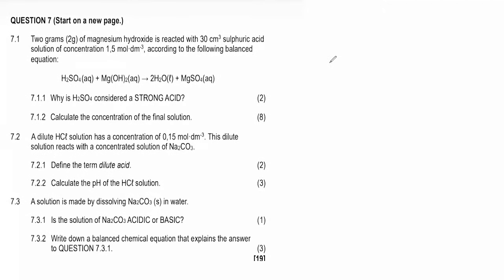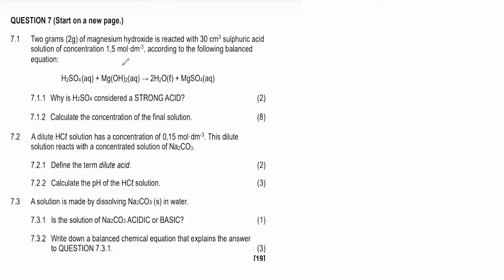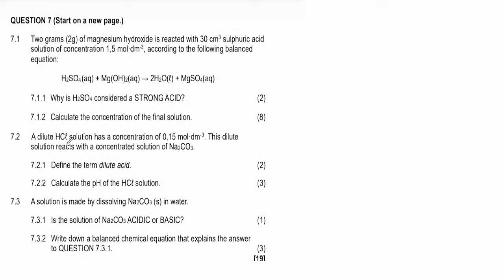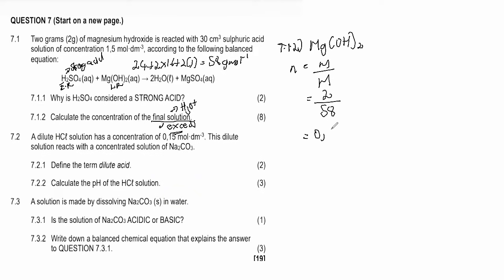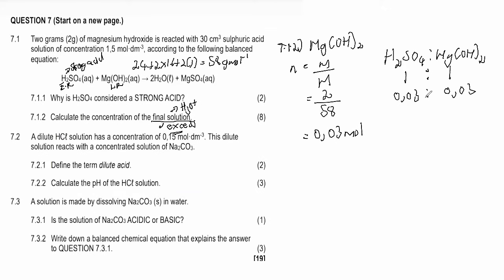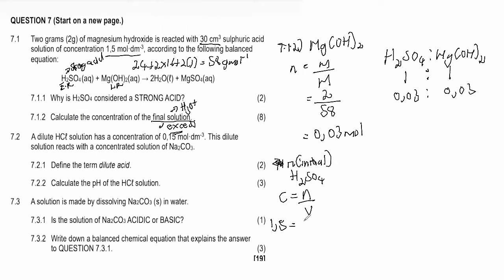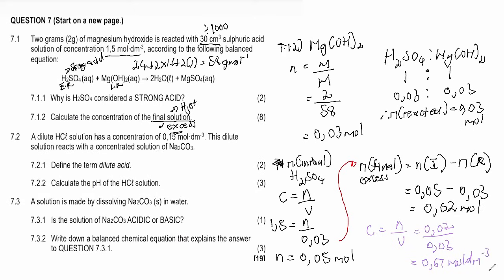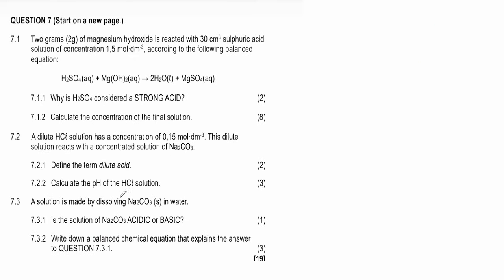ACIDS & BASES EP 05 | TITRATION CALCULATIONS | GRADE 12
An acid is a substance that produces hydronium ions in water